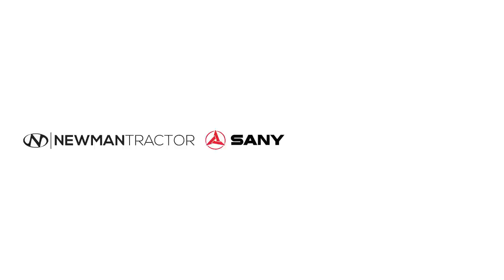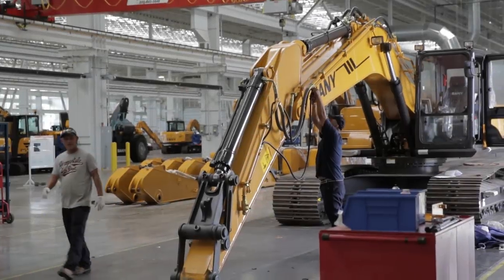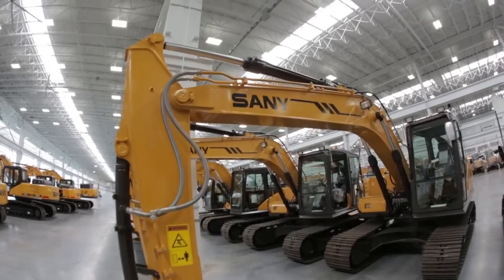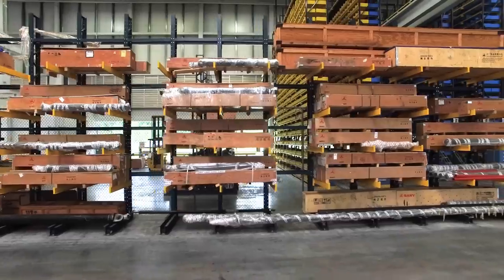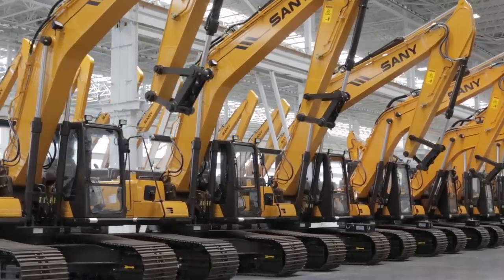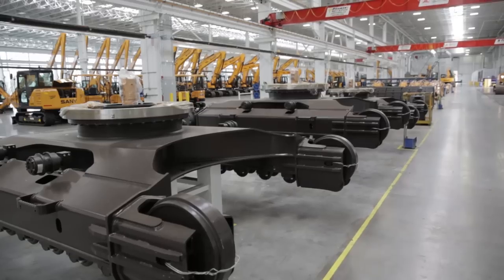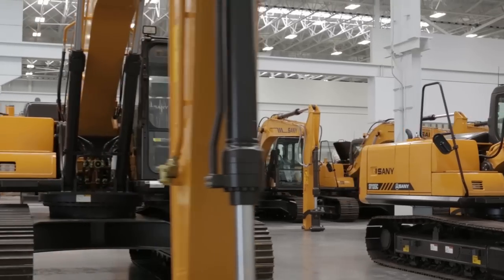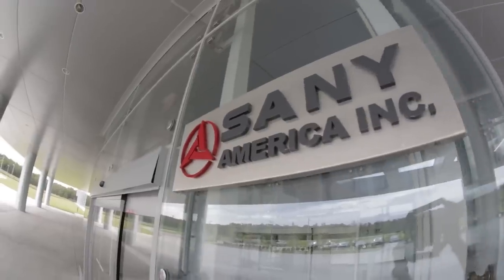Inside one of the USAs LARGEST Excavator Factories - SANY, GA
Follow along as Rick Newman takes us on a sany excavator Tour of sany america in Peachtree City Georgia!  In the small city of Peachtree City, Georgia, sits the 5th largest construction equipment manufacturer in the world, Sany America. Sany Group was founded in 1986 by 4 people in construction management and has expanded to 90,000 employees worldwide. Since 2011 the Sany America, a branch of sany heavy industry co, has been located in Peachtree City, Georgia. The factory sits on 228 acres, and the building is 400,000 square feet fo sany equipment as well as sany cranes.  If you have been a fan of mantsinen cranes you should really check out sany excavators!

Sany America was kind enough to open it's doors and give Rick Newman, owner of Newman Tractor, a tour of the factory. Newman Tractor recently became a dealer for Sany Excavators and has added over 30 of the excavators to their rental fleet in 2015. "We believe in the Sany line of product," expresses Rick. Newman Tractor will be exclusively renting Sany Excavators in the years to come.

"All of the excavators come standard with auxiliary hydraulics. The larger machines come with rotech function and quick coupler function." Every excavator has a 3 year/3,000 hour standard manufacturing warranty. Rick says, "Sany support has been great." Rick continues, "Anything Newman Tractor may need, Sany responds quickly. And if need be, company representatives will come to his aid, at Newman Tractor headquarters in Kentucky or the branch in Florida." A big thanks to Sany America, Kevin Grover, and Alex Baksay for taking such good care of us.